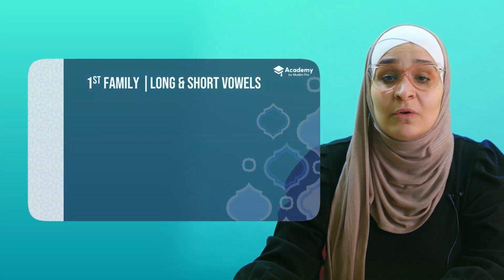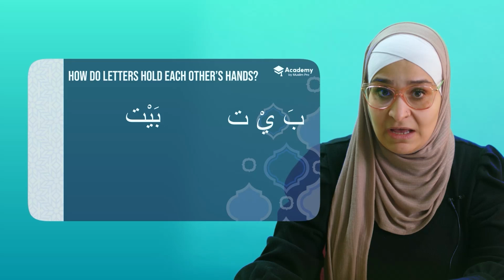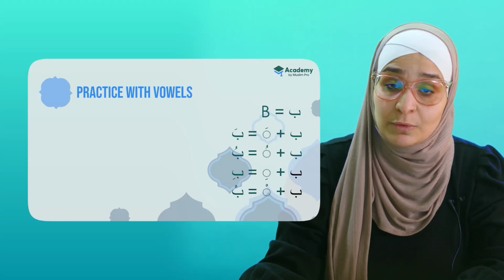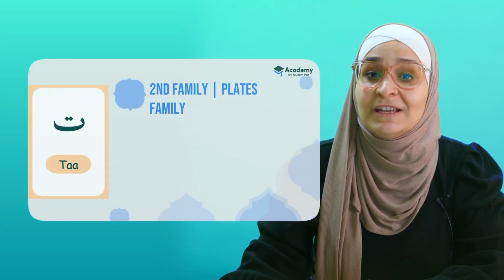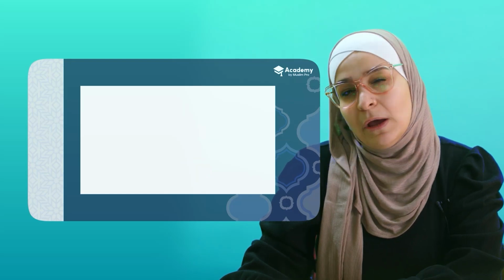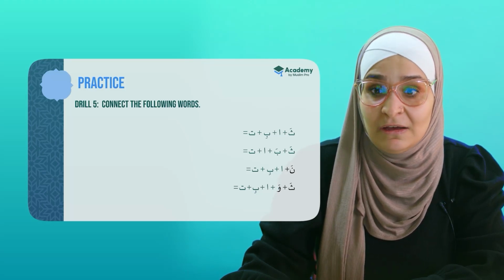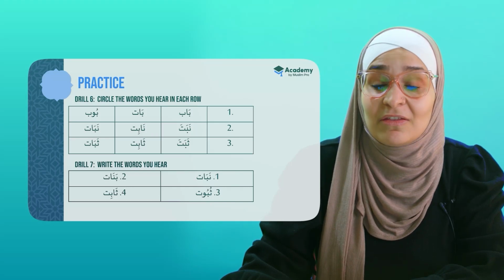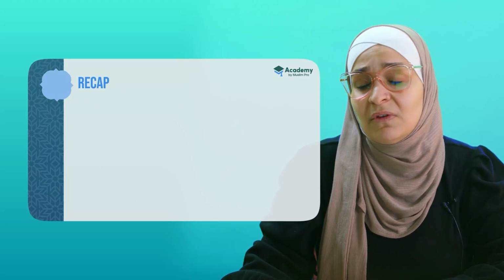Short and Long Vowels and the Letter: ب ت ث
Arabic Adult Lesson One: Short and Long Vowels and the Letter: ب ت ث

Learn short vowels (Fathah, Dhammah, Kasrah, Sukun) and long vowels (Alif, Waw, Ya). Master the letters ب، ت، ث in reading, writing, and speaking. Build vocabulary and practice practical dialogue for confident communication.

Academy by Muslim Pro is your gateway to Islamic education. Whether you're looking to study the Quran, learn the Arabic language, or understand the core principles of Islamic practices, our curated courses provide an accessible, engaging, and enriching experience. Designed for all levels, our courses and lessons help you grow spiritually and improve your understanding of Islam and its rituals at your own pace. Explore our diverse courses and start your journey today: muslimpro://academy

Qalbox is the dedicated video platform within Muslim Pro, offering educational and spiritually enriching content that helps Muslims deepen their faith and engage with topics that matter to them. It provides Quranic recitations, tafsir, hadith studies, Arabic lessons and expert-led discussions, making Islamic knowledge more accessible to a global audience. Explore our world at muslimpro://qalbox